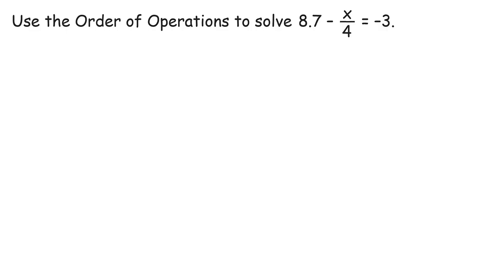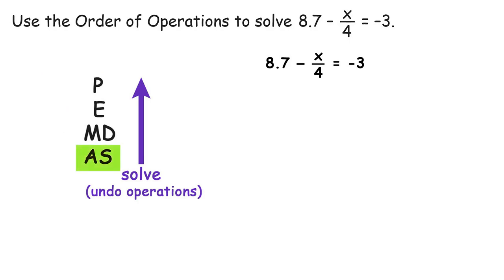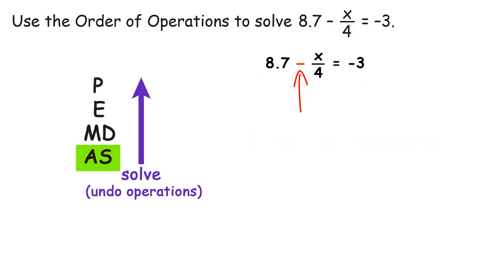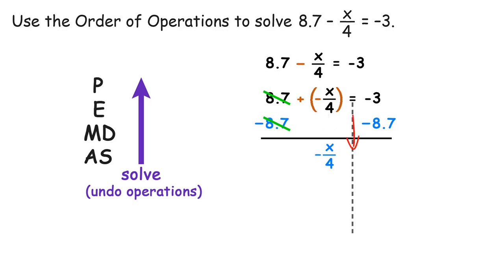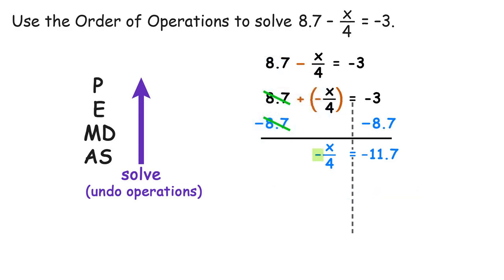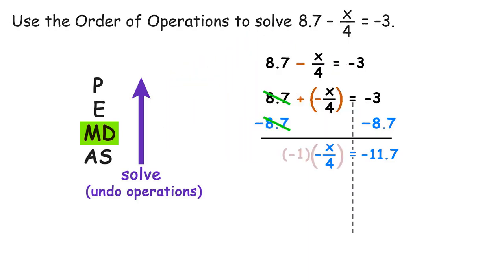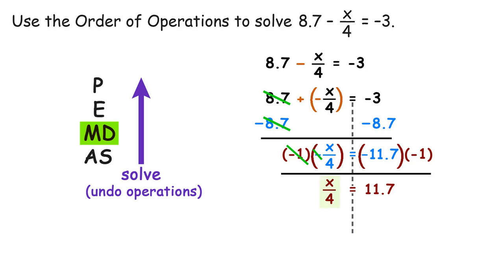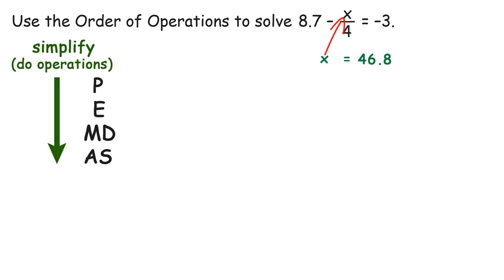MI 2 Example 4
Solve a simple linear equation using two helpful tools: add the opposite, and multiply by -1 to clear a negative sign.